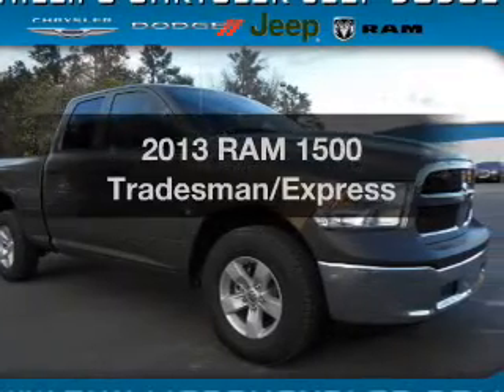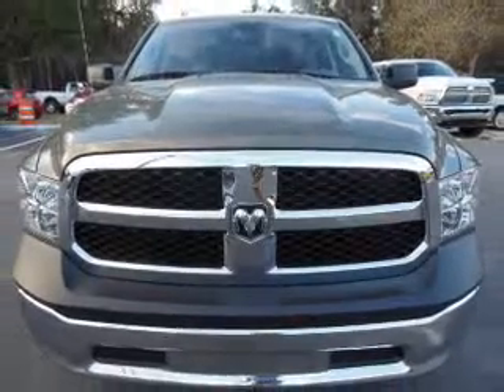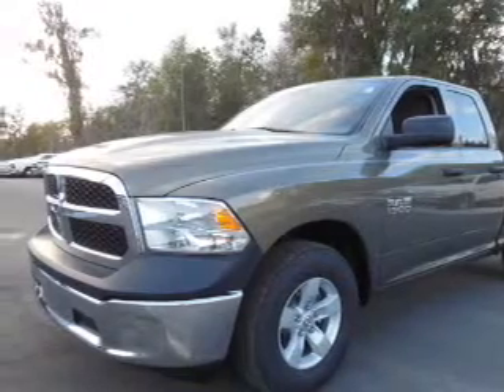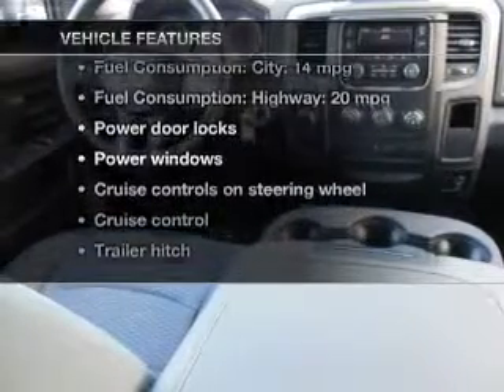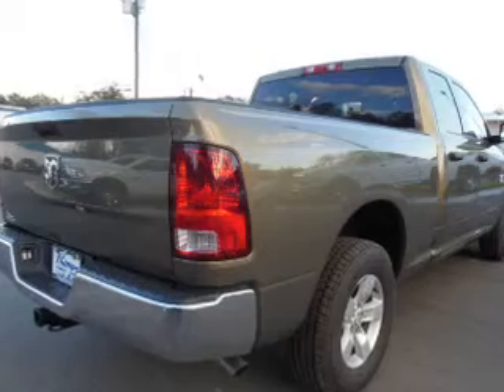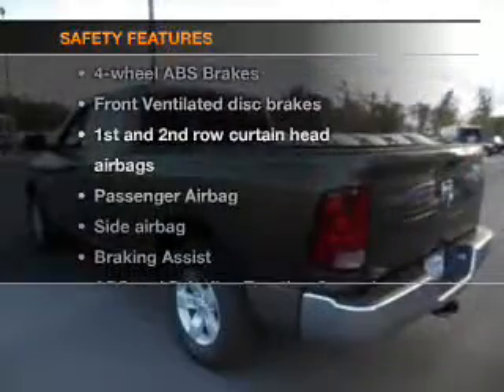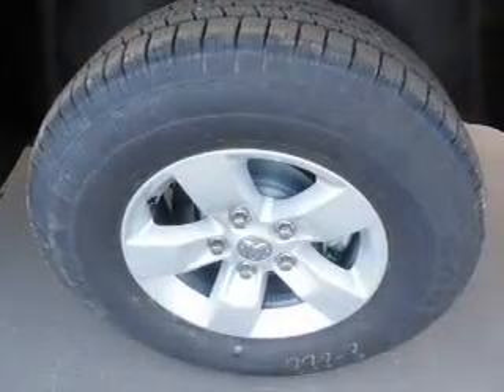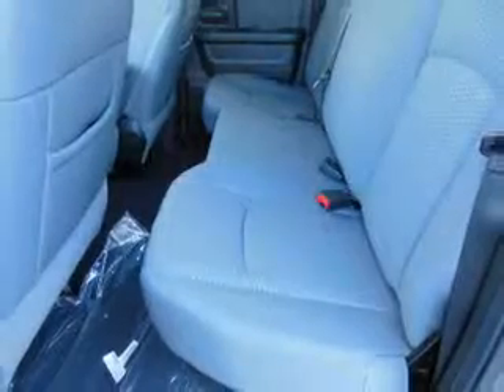2013 RAM 1500 - Ocala FL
Year: 2013
Make: RAM
Model: 1500
Trim: Tradesman/Express
Engine: 3.6 liter 6 cylinder 24 valve
Transmission: Automatic
Color: Prairie Pearlcoat
Mileage: 0
Address:
3440 South Pine Avenue